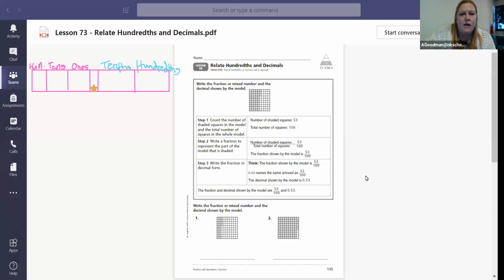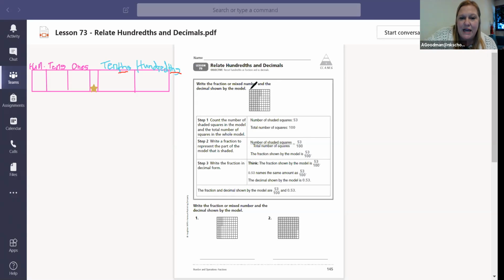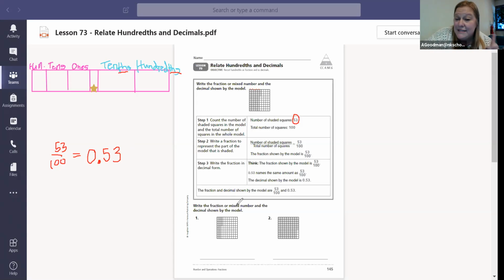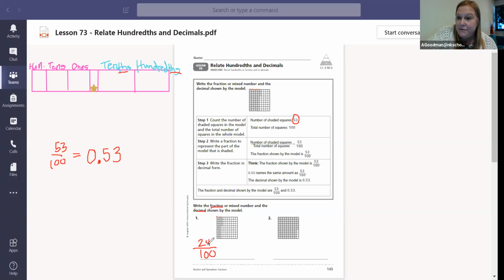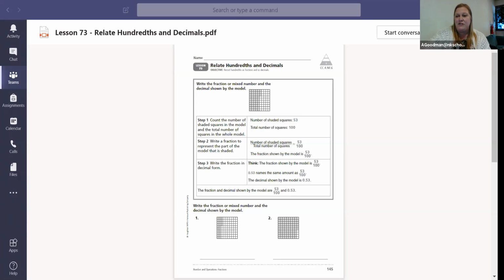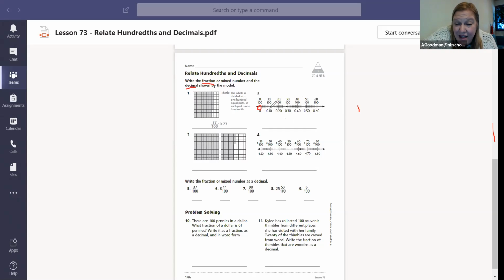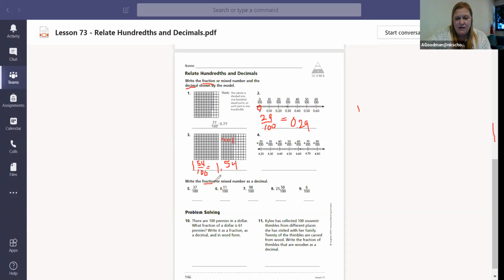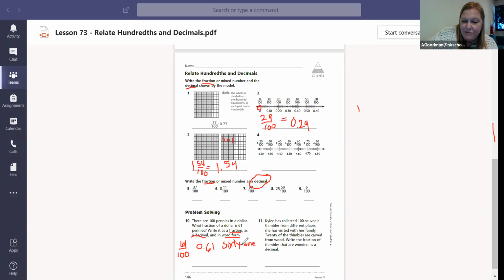Lesson 73: Relate Hundredths and Decimals